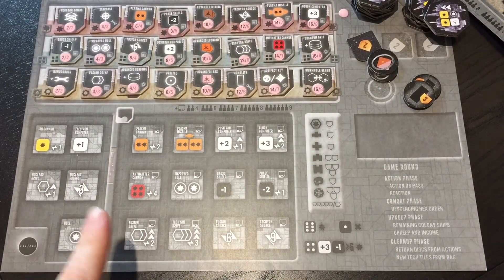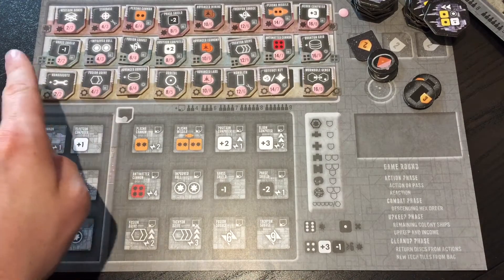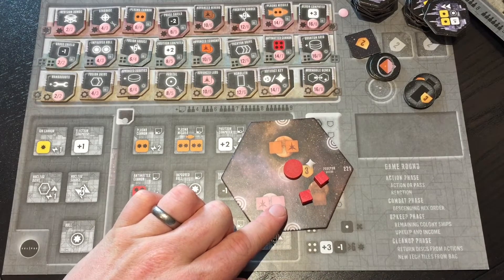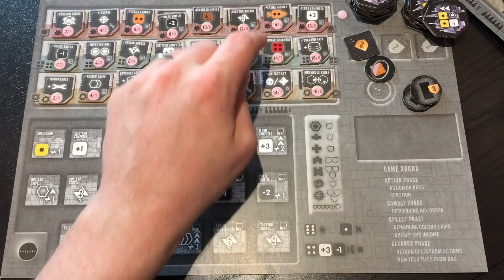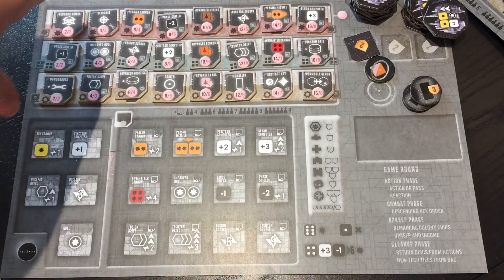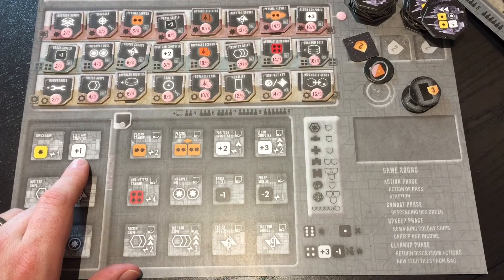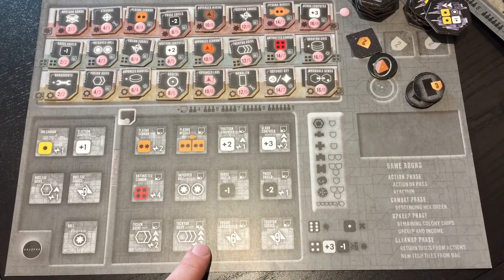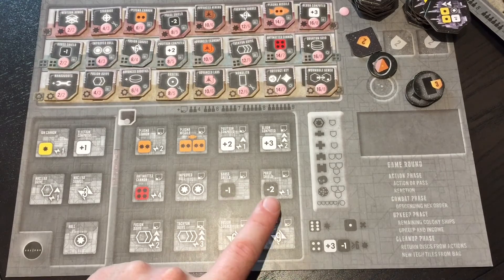Eclipse New dawn of the Galaxy part 4: Research & upgrades